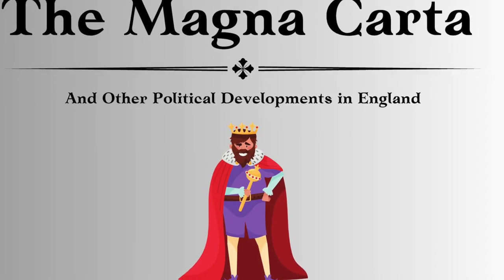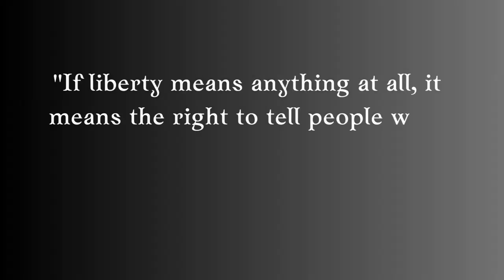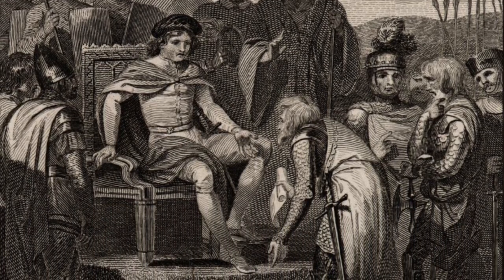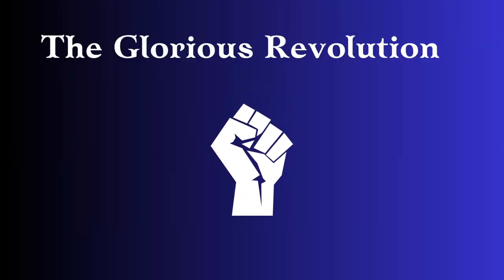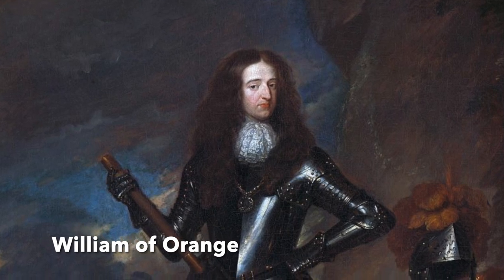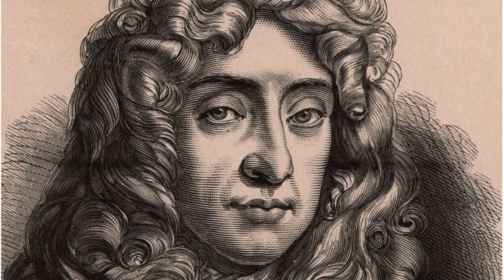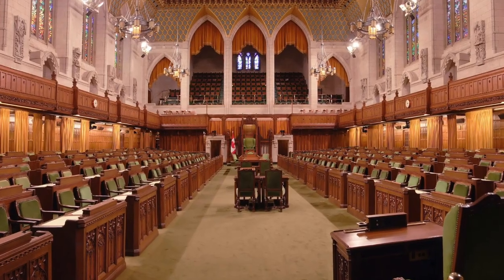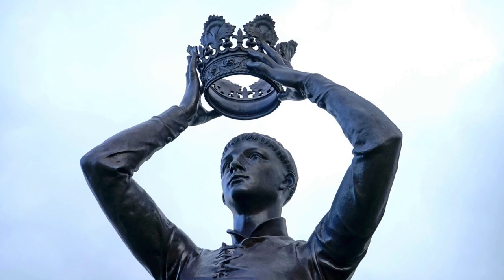The Magna Carta to the Glorious Revolution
This is a summary of the Magna Carta and the evolution of democratic ideas in England during the middle ages and early modern period. This video is useful as a brief refresher, summary or introduction to the topic. It's perfect for introductory lessons for middle or high school curriculum.

Topics Covered Include:

The Magna Carta
Model Parliament
English Common Law
The Glorious Revolution
The English Bill of Rights